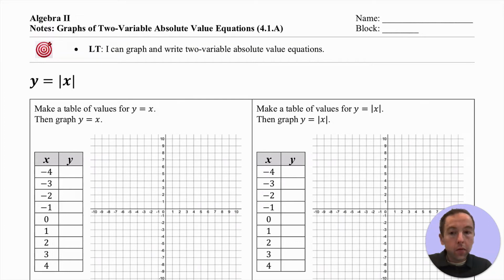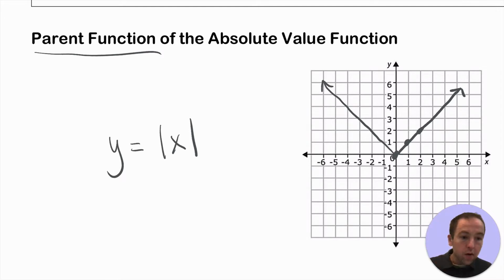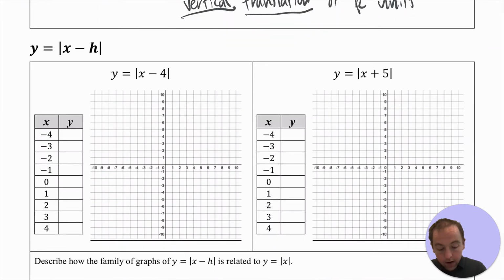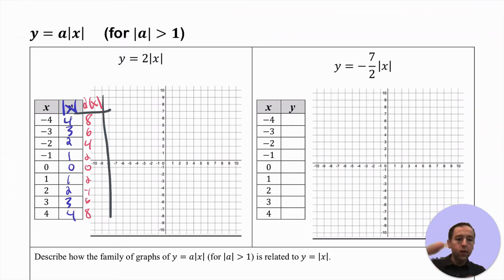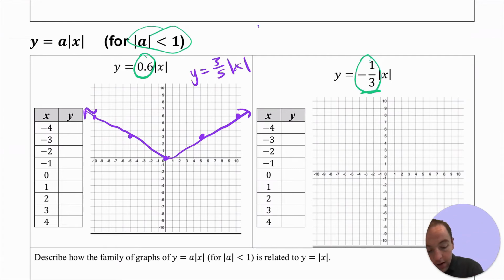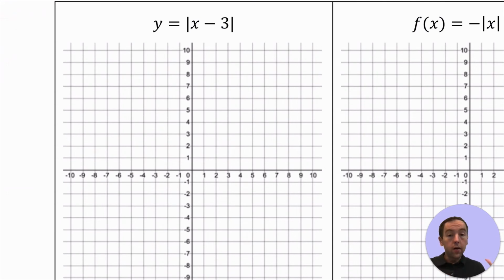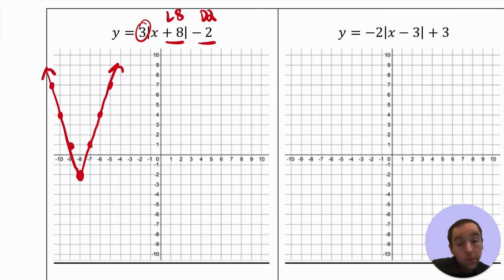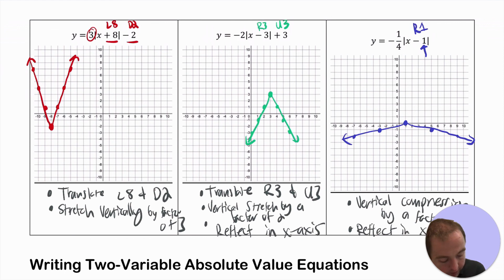Graphs of Two-Variable Absolute Value Equations (4.1.A Part 1/2) - Transformations of y = |x